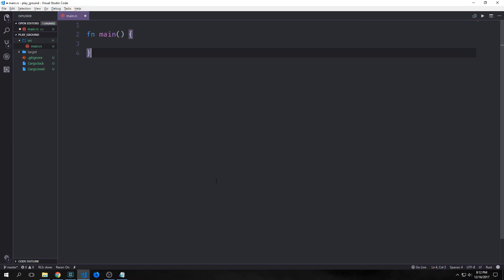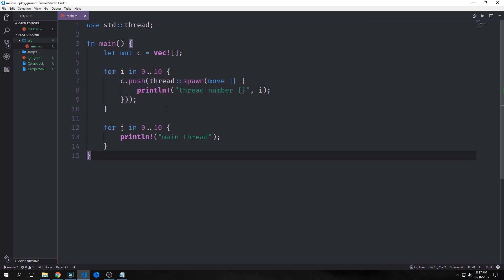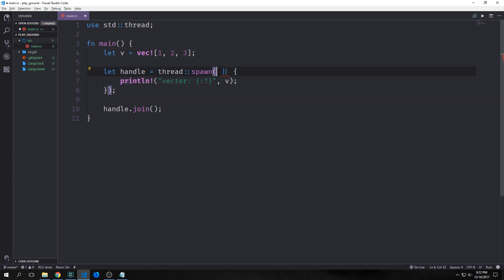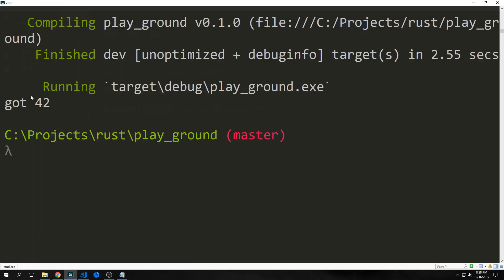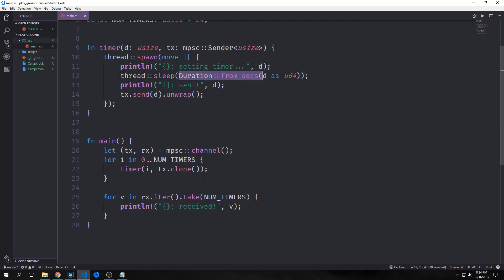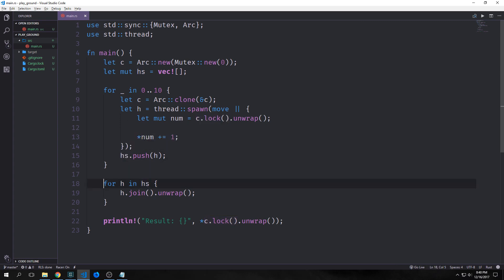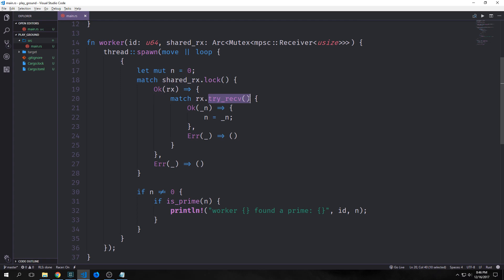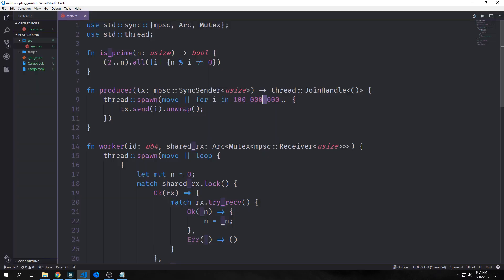Intro to Rust-lang (Concurrency, Threads, Channels, Mutex and Arc)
In this video, we explore the central mechanisms and concepts of the concurrency model in the Rust programming language.  We talk about OS threads, Channels, Mutexs and Arcs and how we can use each to good effect.

BTC: 1ExBSiaEa3pceW98eptJwzR9QHrYZ71Xit
ETH: 0xE448a8DDA5886C49d35B191B2F20630c103024c8
LTC: LXsKxF5JhmMtKgqfcUFdvcXVwiaSqxN9cP